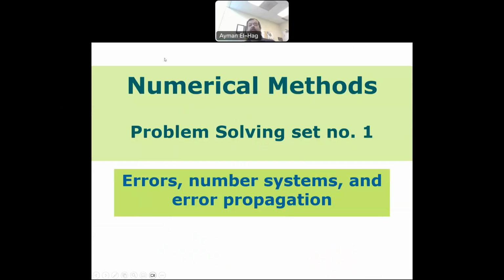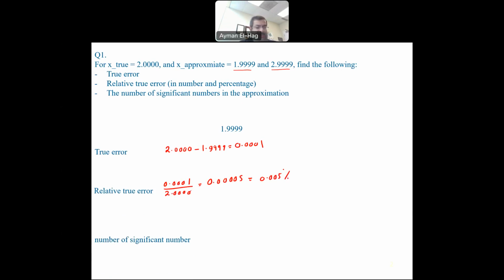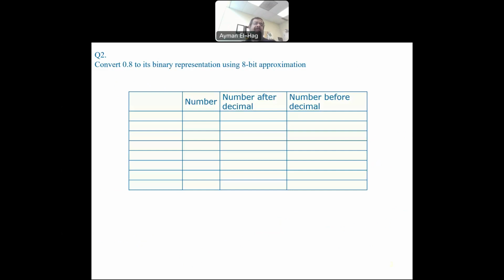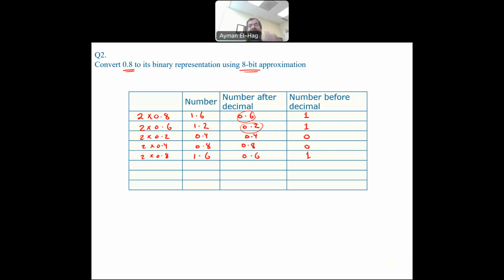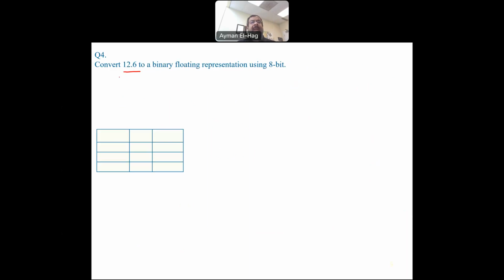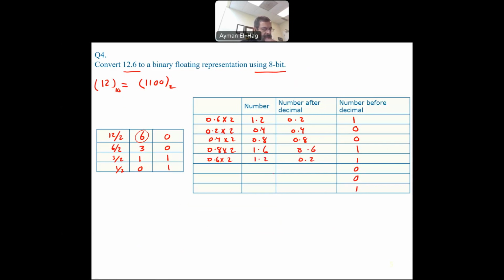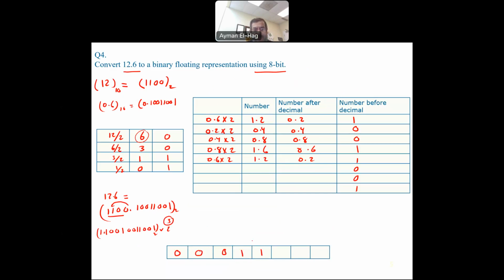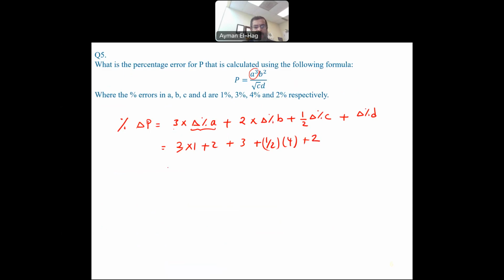Problem solving set no 1: Errors, number systems, and error propagation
In this set of practice problems, examples about error, number system and error propagation are solved.